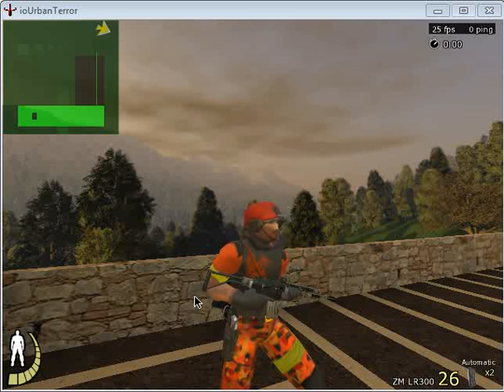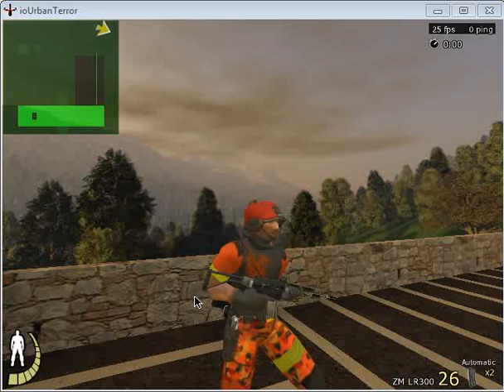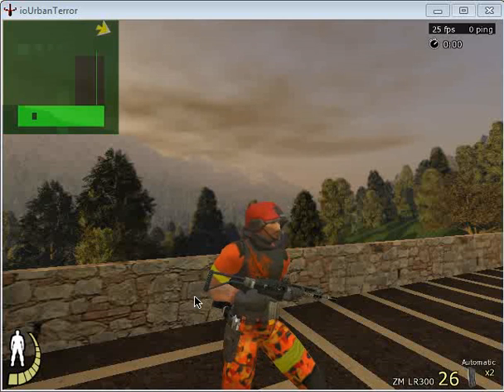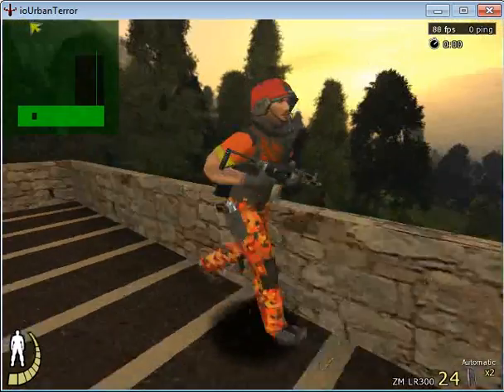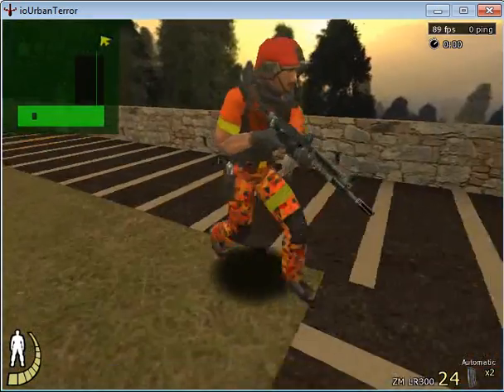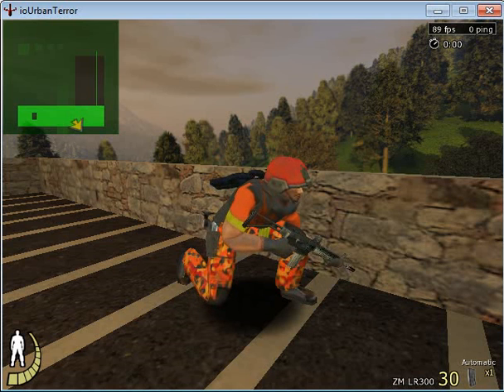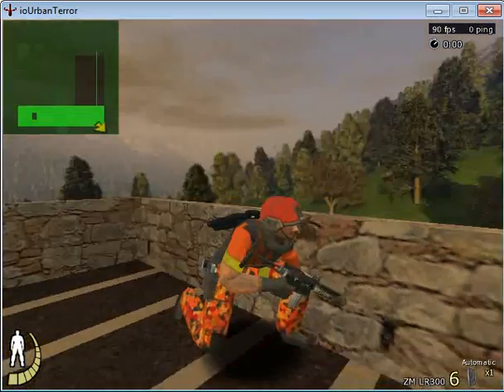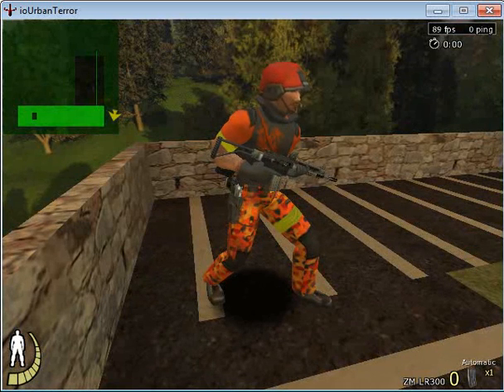Sneak peak: Urban Terror 4.2 animations - Xvidanidemo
Check out some of the new animations in Urban Terror and listen to Frankie_V's comments. :)